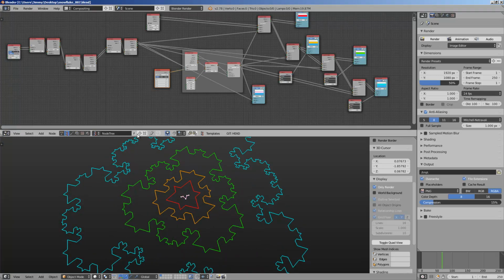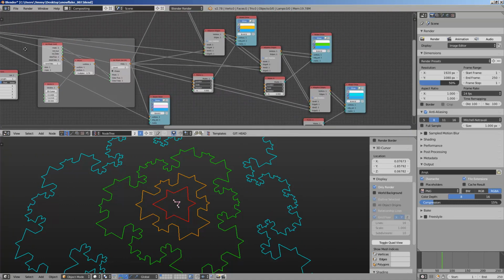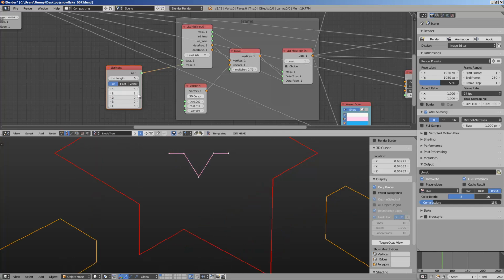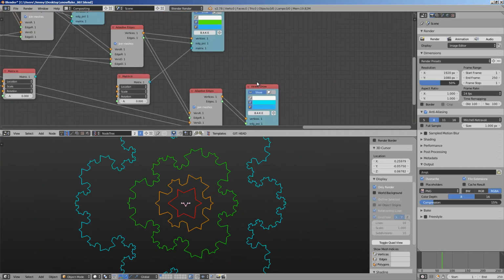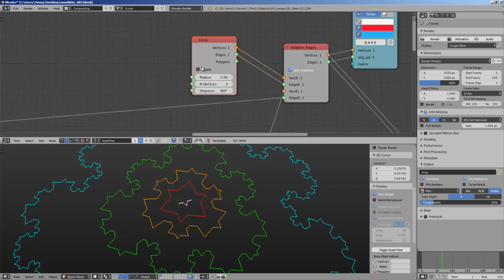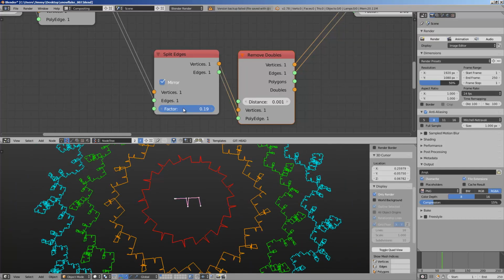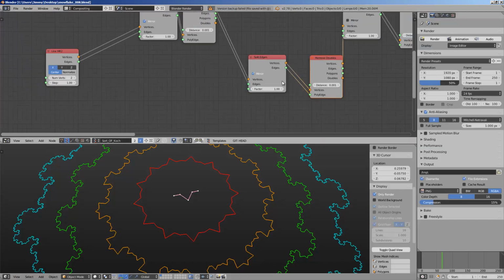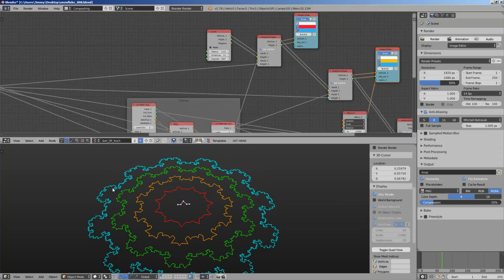BS / SV Sort Of Koch Snowflake (LIVENODING 697)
Been thinking to create this Fractal looking setup using Sverchok add-on in Blender. I was motivated to do this after looking at this work by Lousky:

I think it's very good practice to compare CODE and NODE that generates some weird stuffs.

Perhaps this setup I am sharing is not exactly KOCH SNOWFLAKE fractal yet, but I think pretty close. Need slight tweak.